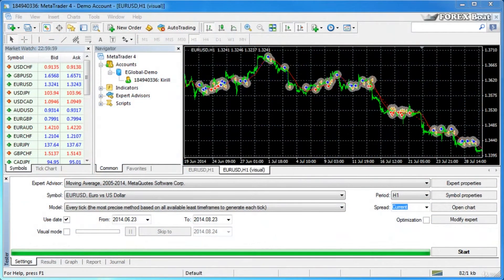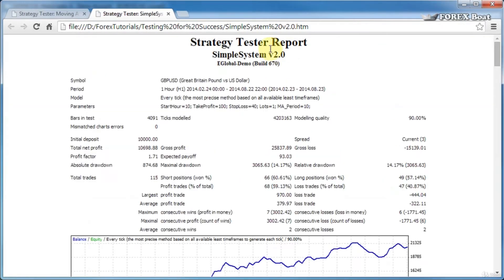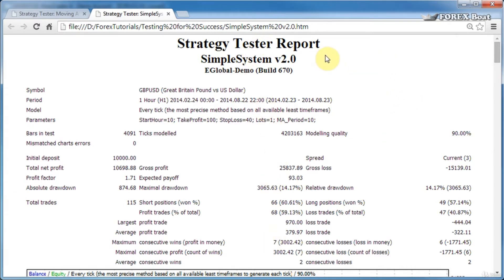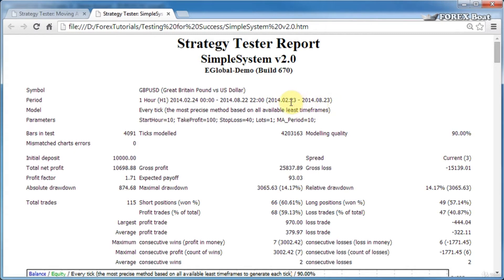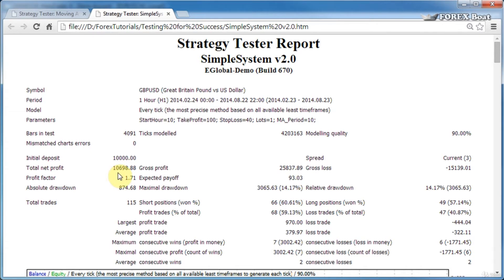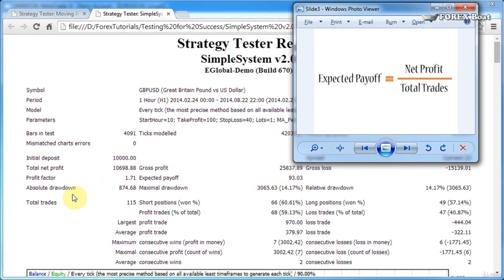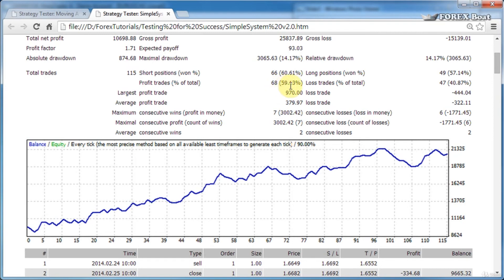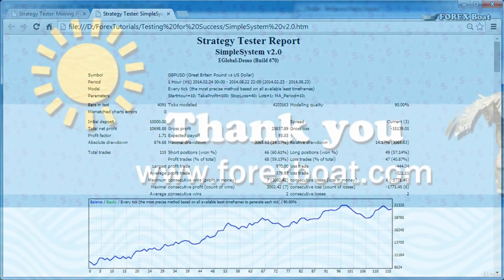How to Read a Strategy Tester Report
Forex Robots Automate Your Trading - Forex Robot Included